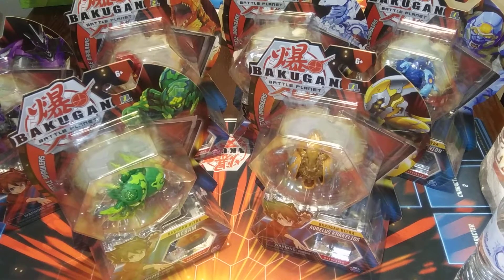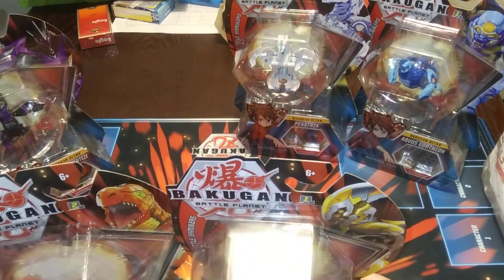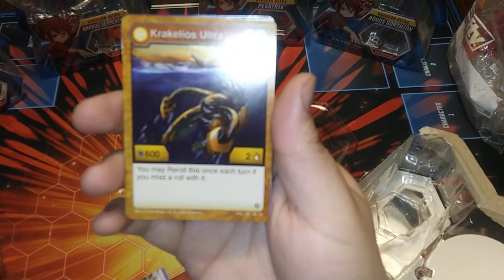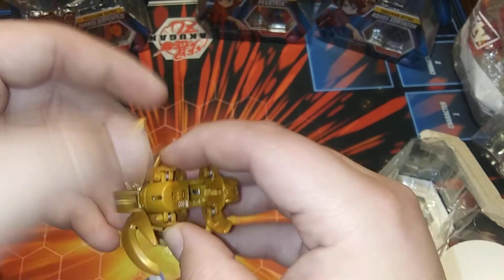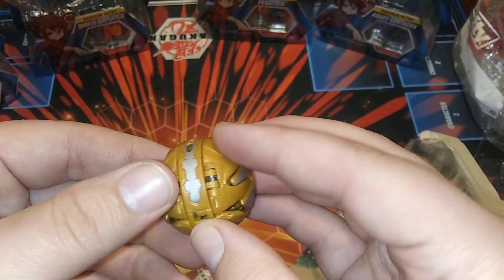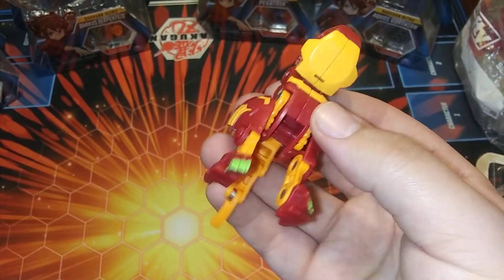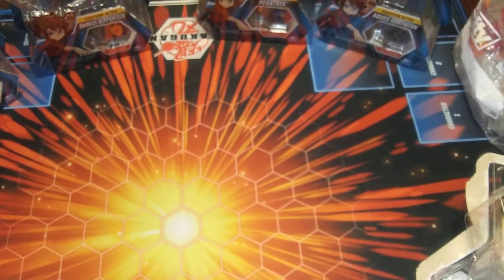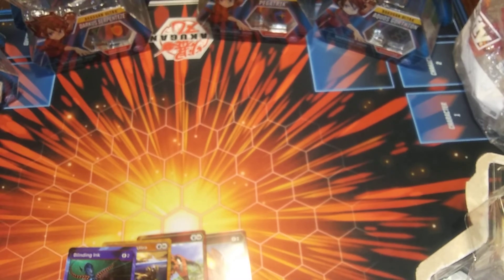Bakugan Battle Planet: Wave 4 Ultras